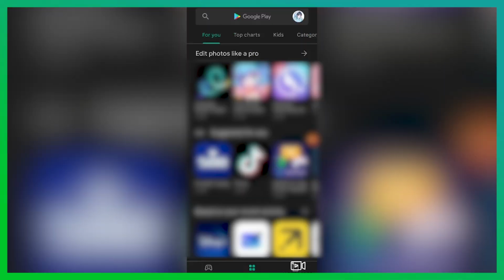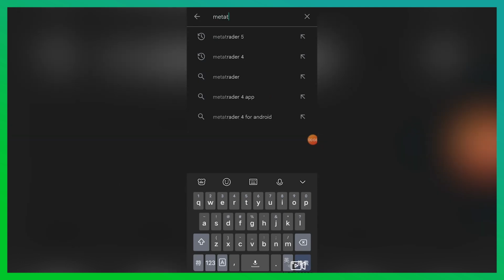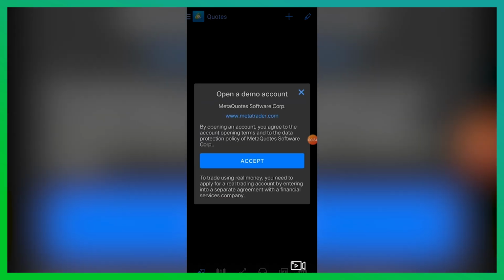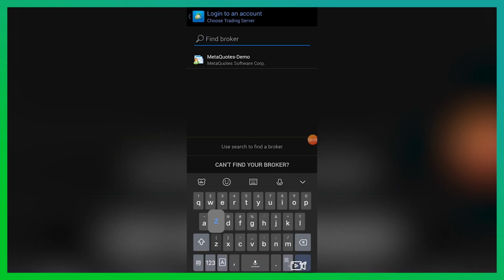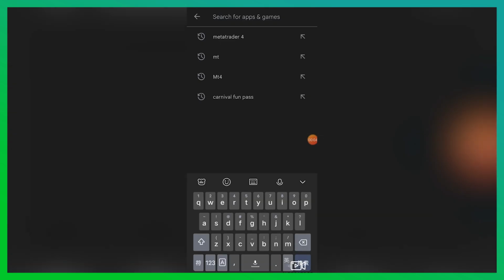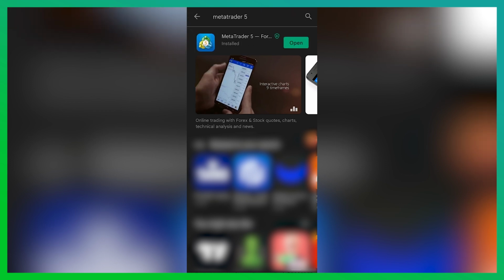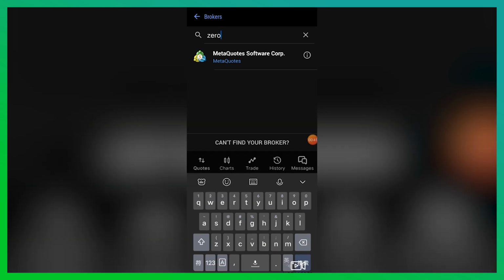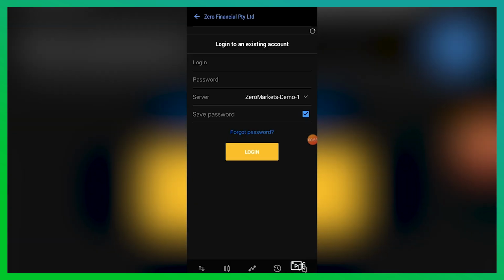Tutorial - How to install MT4 or MT5 on android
Hi, Welcome to Zero Markets. The purpose of this video is to show you how to install Metatrader 4 and Metatrader 5 on mobile(Android).